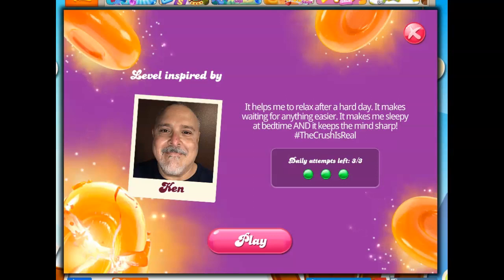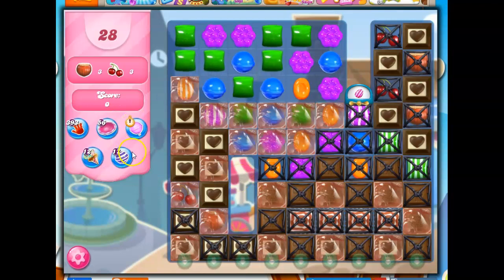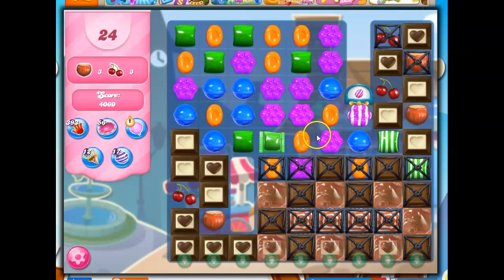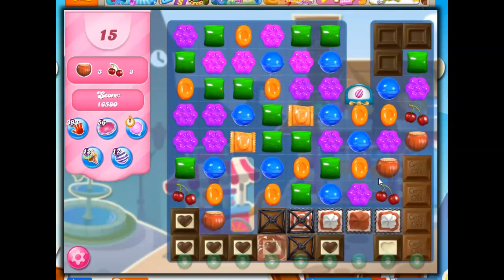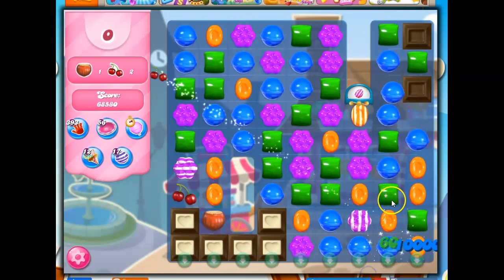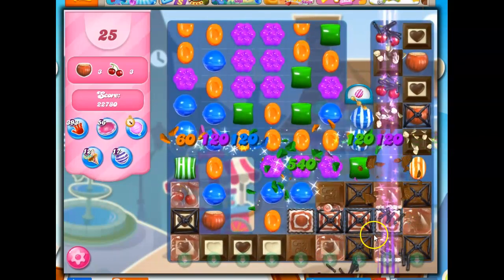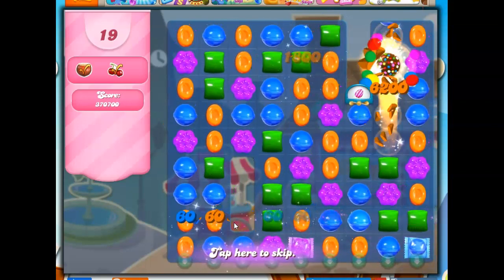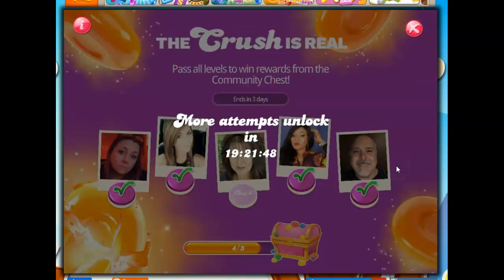The Crush Is Real, Day 5, Candy Crush Saga